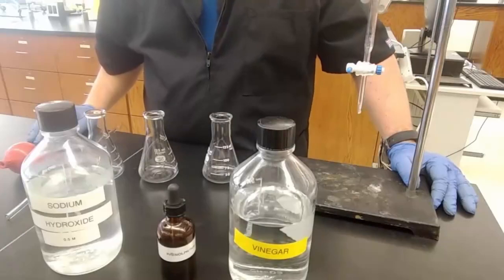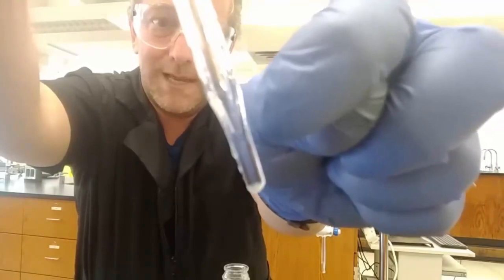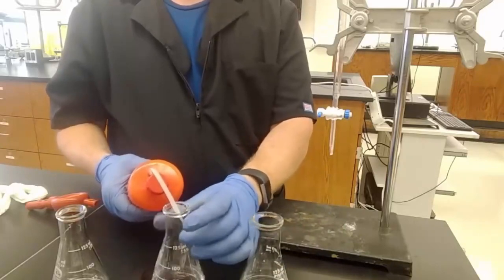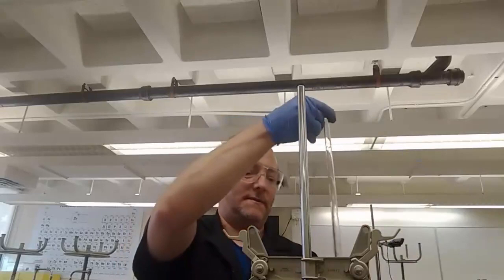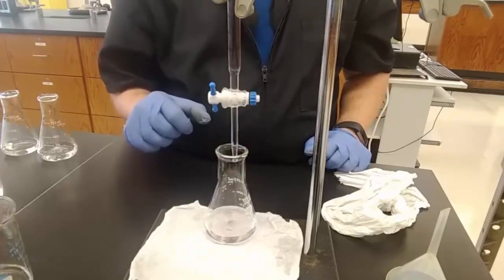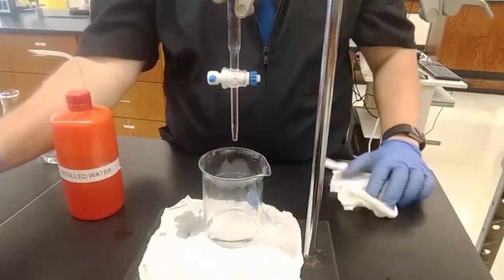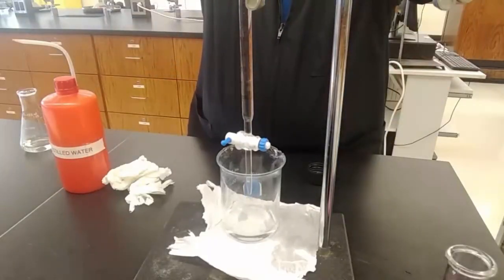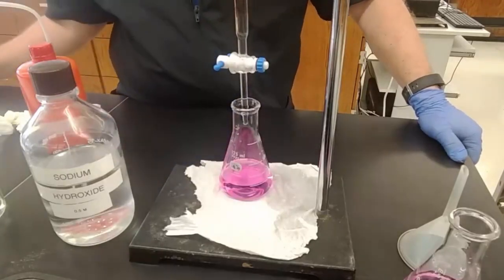CH111 - Experiment 11 - Determination of Solution Concentration: Titration - experiment video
Queensborough Community College - Chemistry Department - CH111 - Chemistry and the Environment Laboratory - Experiment 11 - Determination of Solution Concentration: Titration - experiment video
This is the experiment video following the procedure of the eleventh experiment in the Chemistry and the Environment Laboratory, confirming the concentration of acid in vinegar via titration.